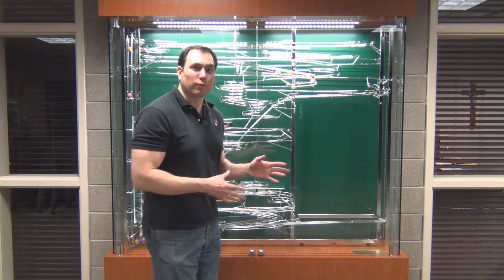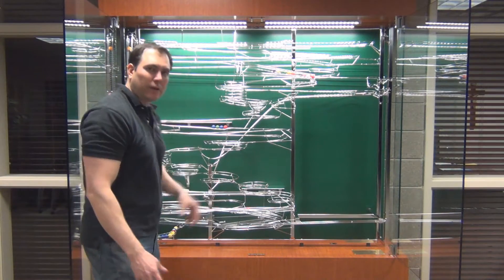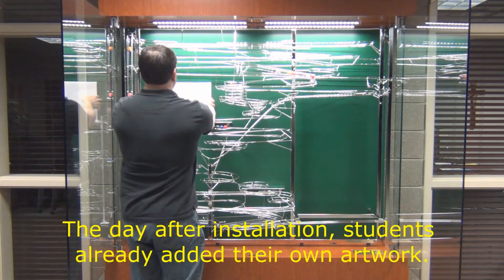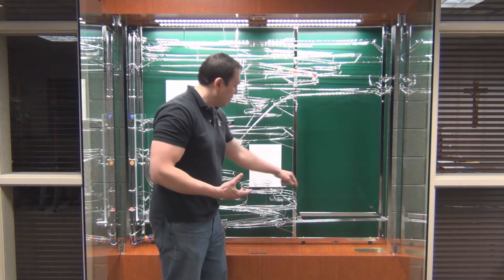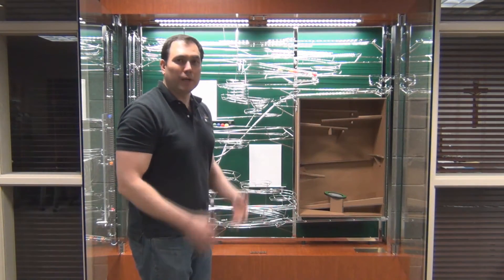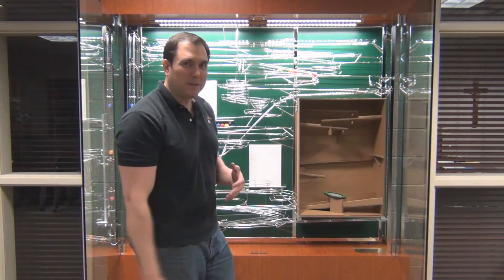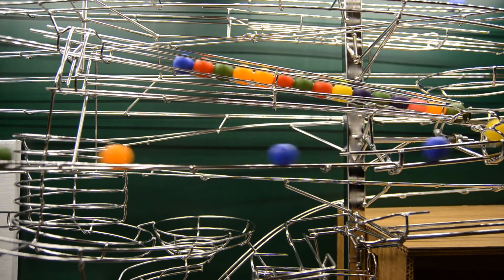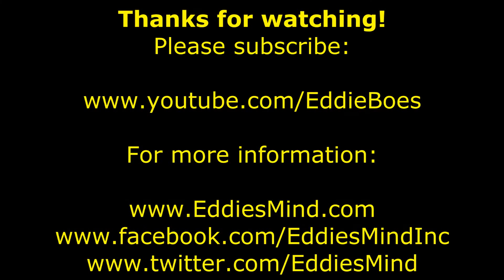"Education in Motion" an Immersive Rolling Ball Sculpture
"Education in Motion," a rolling ball sculpture at Skutt Catholic High School in Omaha, Nebraska, designed and fabricated by Eddie Boes.  This is the first Immersive rolling ball sculpture.  An immersive rolling ball sculpture incorporates the students creative efforts into the rolling ball sculpture through artwork display points and the student module.

The student module allows the students to design and fabricate a section of the rolling ball sculpture.   Each term, a new group of students can design a new student module and watch it run continuously with the rest of the sculpture.   This is a great way to get students interested in STEM subjects and creativity.

-Eddie